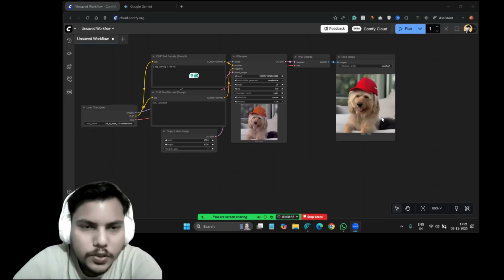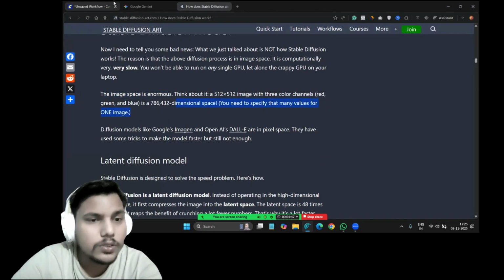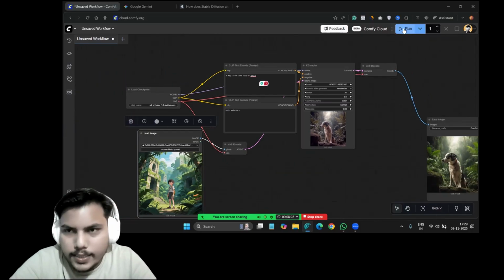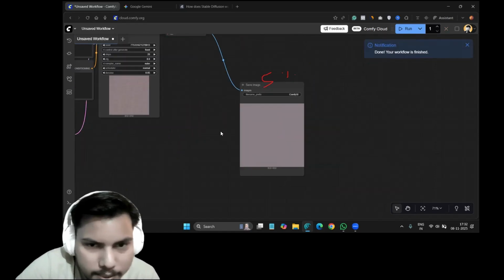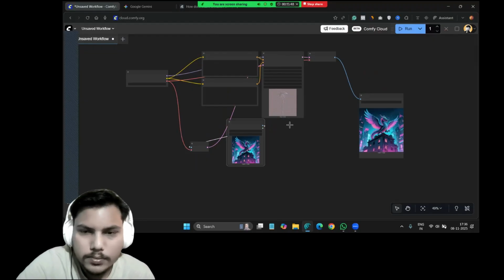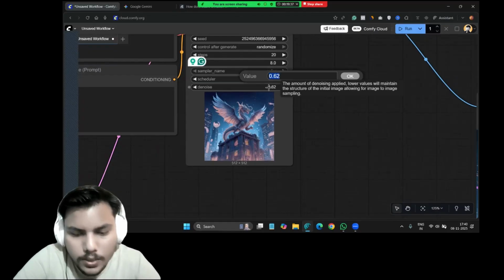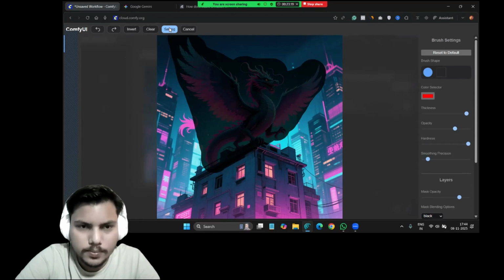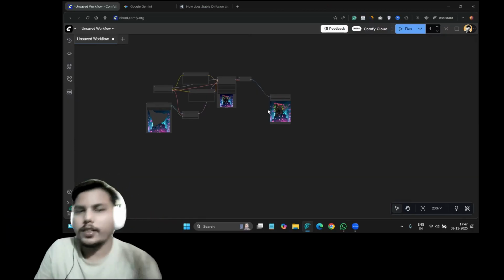EP 03 | Unlock the Power of ComfyUI Image-to-Image Workflow in Minutes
How Image-to-Image Workflow Works in ComfyUI | Core Concepts & Practical Guide

In this comprehensive video, I continue our journey from text-to-image generation into the powerful world of image-to-image workflows using ComfyUI.

Here’s what you’ll learn:
- A quick recap of Video 2 (text-to-image generation basics in ComfyUI)
- How image-to-image generation works, and why it’s a game changer for creators and businesses
- An explanation of Google Nano Banana: how it works, the technology behind it, and the fundamental differences in AI-powered image enhancement
- Step-by-step guide to creating your own image-to-image workflow in ComfyUI—breaking down all the necessary nodes and best practices

Discussion of the core concepts behind image-to-image workflows and why mastering them unlocks advanced creativity and efficiency

Detailed insight into how denoising works in ComfyUI and why it’s crucial for producing high-quality results

Whether you’re enhancing photos, transforming sketches, or exploring creative remixes, this video will equip you with the knowledge and practical skills to level up your generative AI projects.

Have questions, results, or creative ideas? Share them in the comments below!